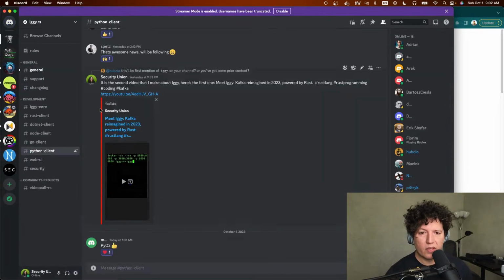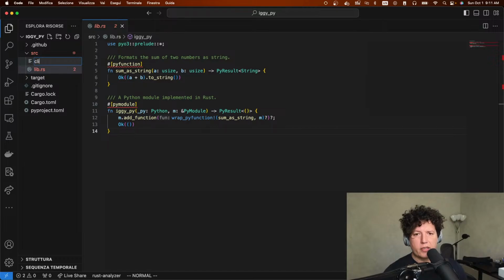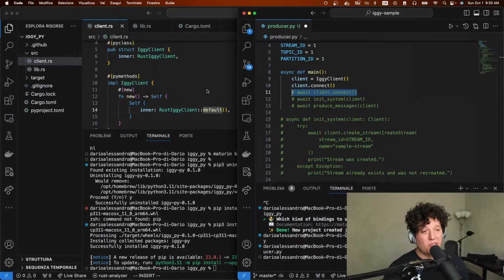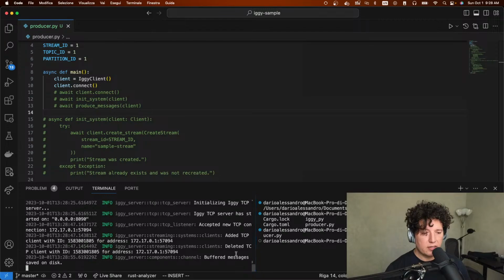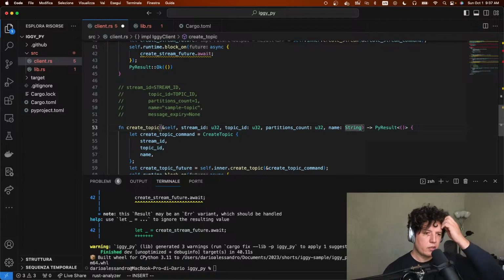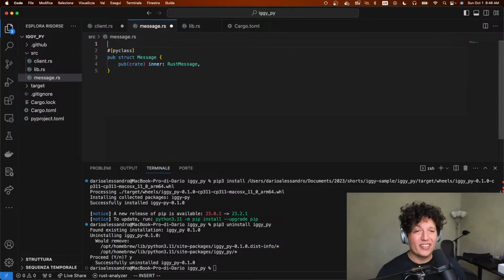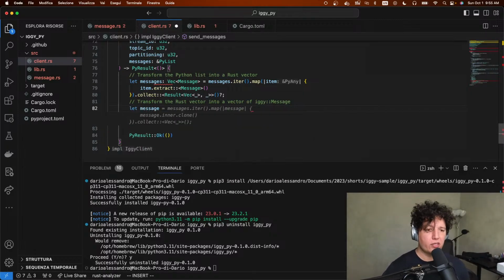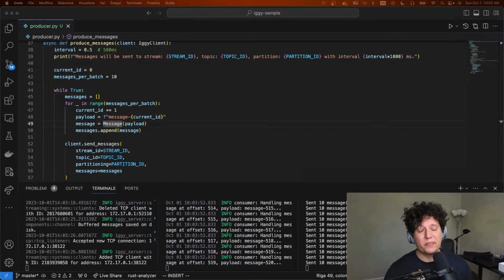Adding python bindings to iggy.rs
Building Python Bindings for Iggy: A Live Coding Session!

Welcome to today's live coding session! In this stream, I'll be taking you on a journey to create Python bindings for Iggy, the popular streaming platform. Whether you're an advanced coder looking to integrate Iggy into your Python projects or a newbie curious about how API bindings work, this is the perfect place to dive in.

📌 What We'll Cover:

Introduction to Python bindings and their importance.
A brief overview of Iggy's API endpoints.
Setting up our development environment.
Writing and testing our Python wrapper for Iggy.
Answering your questions and troubleshooting issues in real-time.

🛠 Tools & Resources Used:

Python 3.x
pyo3

📢 Shoutout to Iggy for their fantastic platform and robust API documentation, making our job much easier!